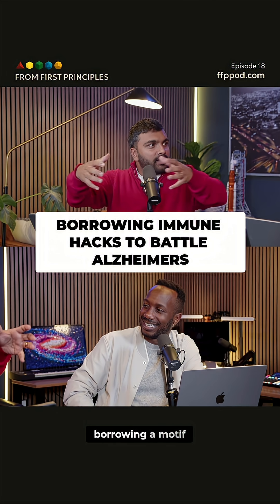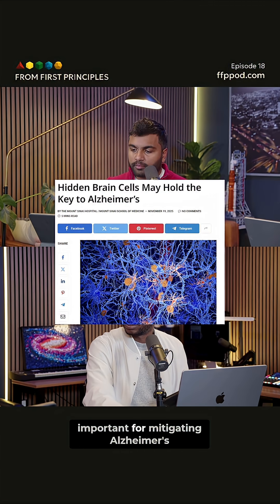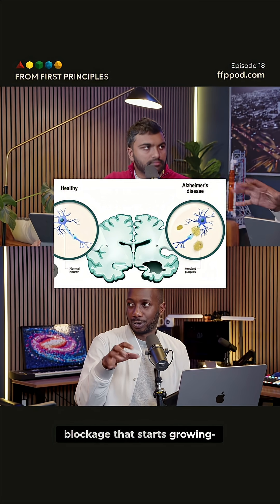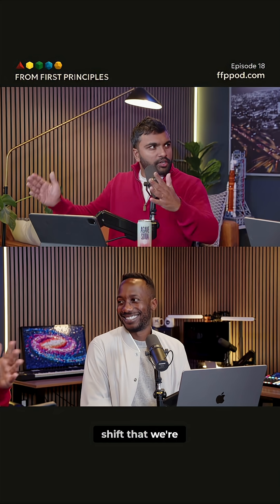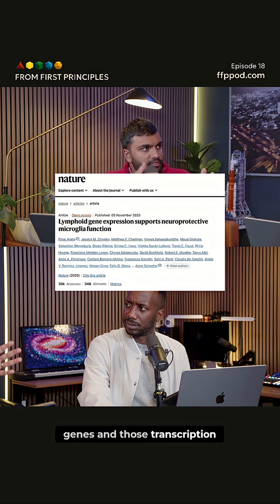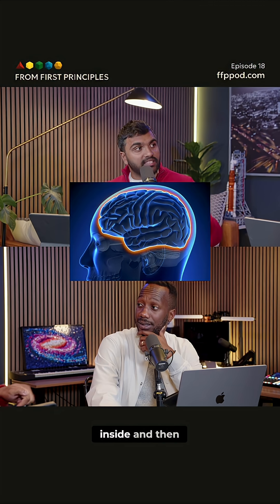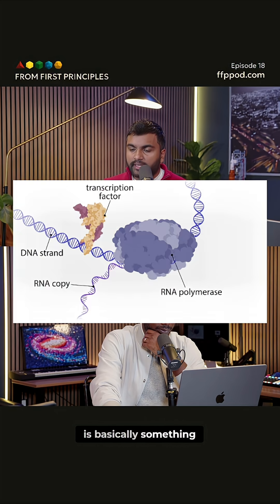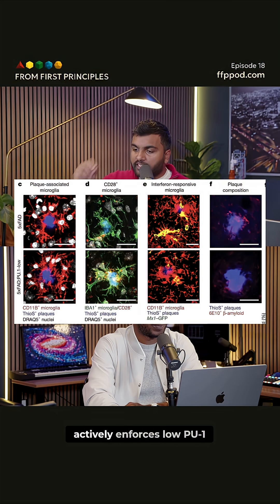Alzheimer's Brain: New Hope? T-Regs, Microglia & CD28!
The brain borrows an immune motif to fight Alzheimer's! Microglia, innate immune cells, leverage transcription factors like PU-1 to mitigate plaque. CD28, a neuroprotective master switch, is also involved!